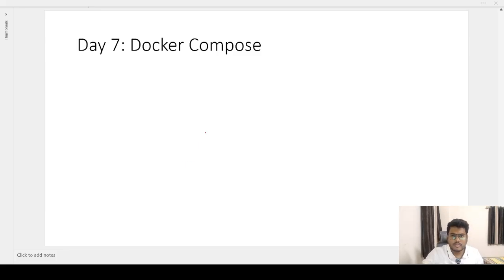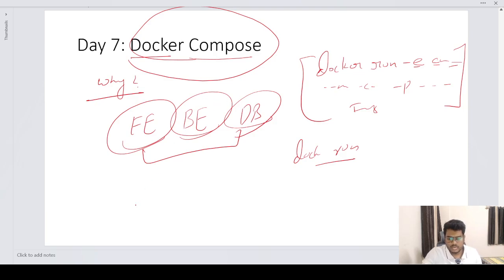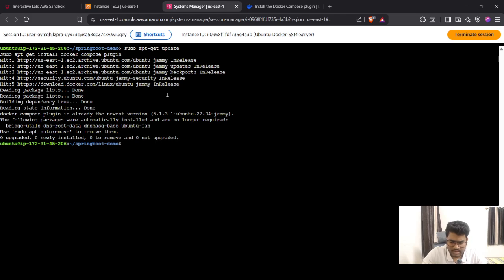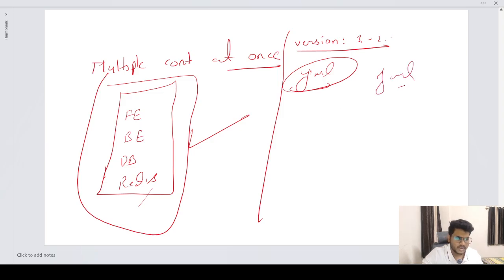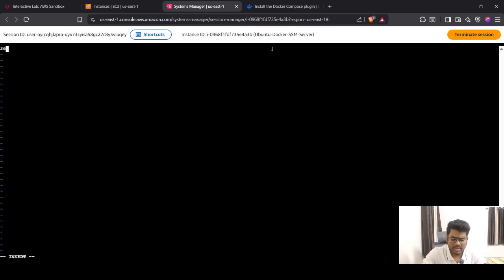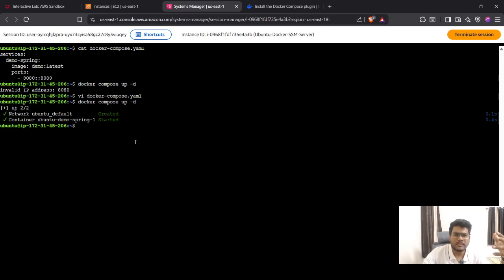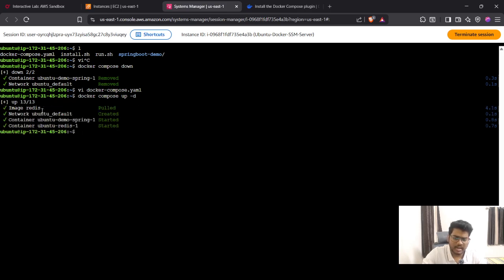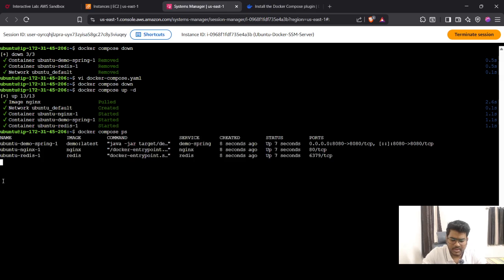Docker Day 7 | Docker Compose Tutorial for Beginners | Run Multiple Containers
In this video I'll explain why Docker Compose is needed,
what it is, how to install it and show you how to run
multiple containers together using Docker Compose —
plus all the essential Docker Compose commands you need!

🎯 WHY DOCKER COMPOSE EXISTS

Running a single container with docker run is simple.

But real applications are never a single container.

You have a frontend container.
A backend container.
A database container.
Maybe a Redis cache container.

Managing all of these with individual docker run commands —
with all their networks, volumes and environment variables —
becomes a nightmare very quickly.

Docker Compose solves this by letting you define
your entire multi container application in a single
docker-compose.yml file and manage everything
with one command.

✅ Why Docker Compose is needed — the problem it solves
✅ What is Docker Compose and how it works
✅ How to install Docker Compose on Ubuntu
✅ How to write a docker-compose.yml file
✅ How to run multiple containers with docker compose up
✅ How to stop all containers with docker compose down
✅ Essential Docker Compose commands explained
✅ How Docker Compose handles networking automatically

This video is perfect for you if you are:

👉 A Docker beginner building multi container applications
👉 A developer who is tired of managing multiple docker run commands
👉 A DevOps engineer preparing for Docker interviews
👉 Anyone who wants to manage multi container apps efficiently

💡 DOCKER COMPOSE COMMANDS EXPLAINED

→ Starts all containers defined in docker-compose.yml
→ Creates networks and volumes automatically
→ Use -d flag to run in detached background mode
→ Use --build flag to rebuild images before starting

→ Stops and removes all containers
→ Removes networks created by compose
→ Use -v flag to also remove volumes

→ Lists all running containers in the compose project
→ Shows status of each service

📜 docker compose logs
→ Shows logs from all containers
→ Use -f flag to stream logs live
→ Use service name to filter specific container logs

🔄 docker compose restart
→ Restarts all or specific services
→ Useful when config changes need to be picked up

🏗️ docker compose build
→ Builds or rebuilds images for all services
→ Run when Dockerfile changes are made

→ Installing Docker Compose on Ubuntu
→ Writing docker-compose.yml with multiple services
→ Defining networks and volumes in compose file
→ Running all containers with docker compose up -d
→ Checking running containers with docker compose ps
→ Viewing logs with docker compose logs
→ Stopping everything with docker compose down
→ Showing how Docker Compose handles networking automatically

→ Not using depends_on for service dependencies
   Database must start before backend — use depends_on
→ Forgetting -d flag in production
   Always run docker compose up -d in background
→ Not defining networks explicitly
   Docker Compose creates a default network but
   explicit is always better for clarity
→ Using docker compose down -v accidentally
   This deletes your volumes and all data with them

If you are serious about learning Docker and DevOps
so you never miss a video in this series!

If this video helped you understand Docker Compose —

Are you currently managing multiple containers
with individual docker run commands?

🔎 DOCKER ZERO TO HERO SERIES

→ Day 1 — Introduction to Docker
→ Day 2 — Docker Installation + Dockerfile Instructions
→ Day 3 — Dockerize Spring Boot Application
→ Day 4 — Docker Volumes Explained
→ Day 5 — Docker Networks Explained
→ Day 6 — Docker Multi Stage Builds